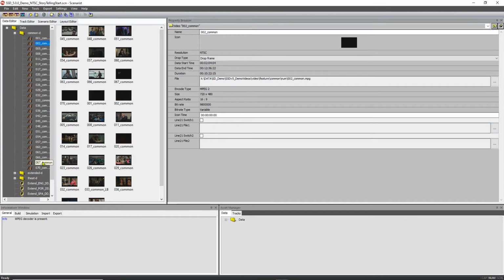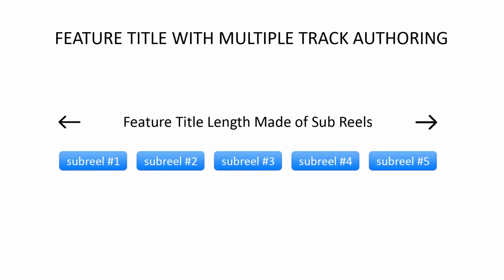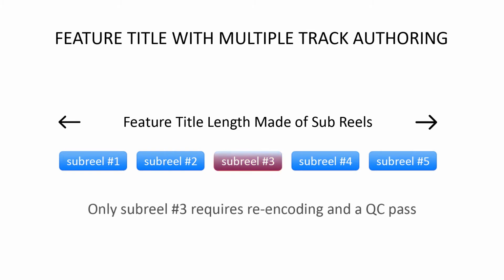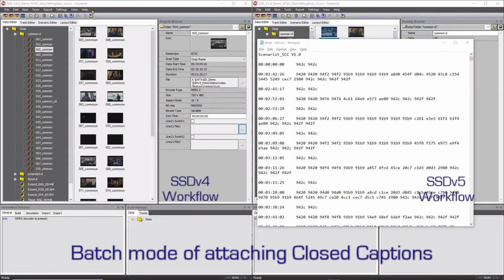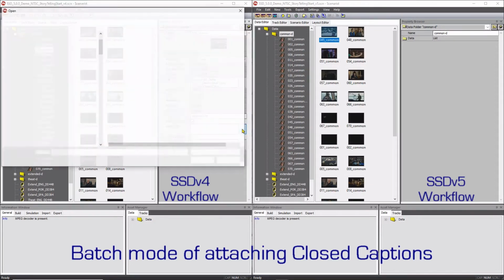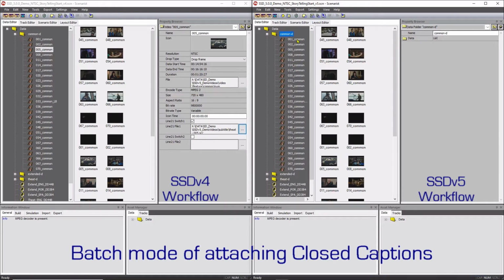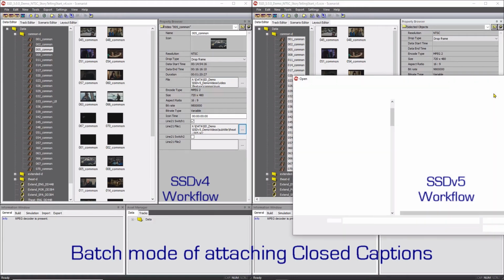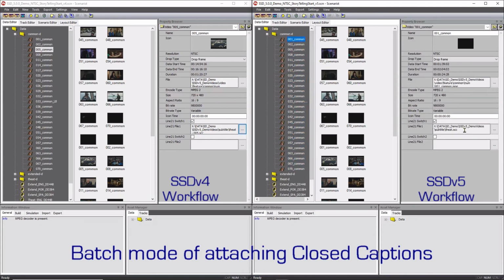SSDv5 Batch CC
This video demonstrates the new batch capability in Scenarist SDv5 that allows you to attach Closed Captions to multiple video assets, simultaneously and automatically trim the Closed Captions file to the time codes associated to each video.

This feature will literally eliminate days of work when creating a title that contains a feature video made of multiple tracks.